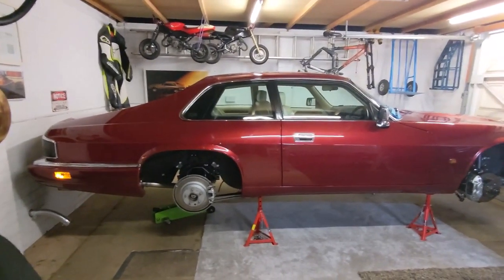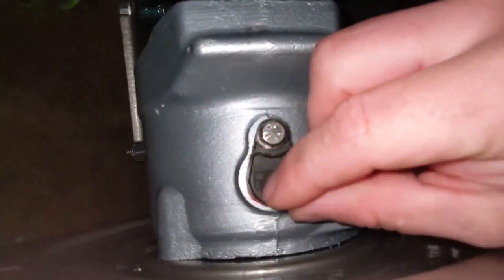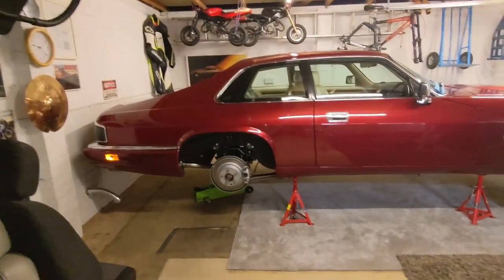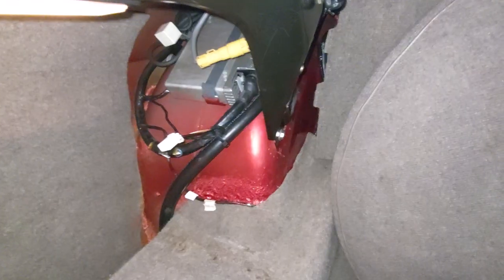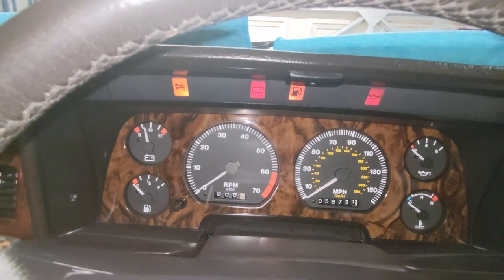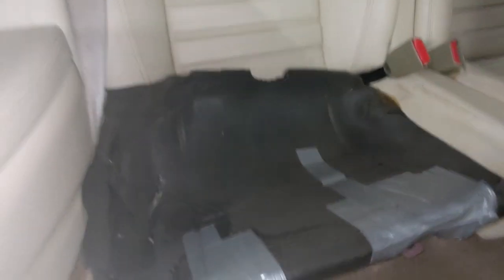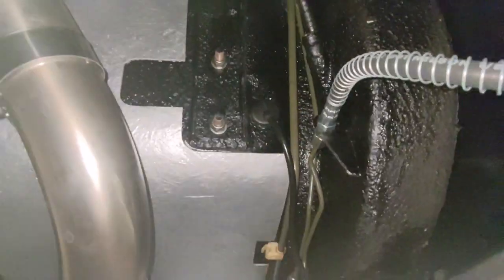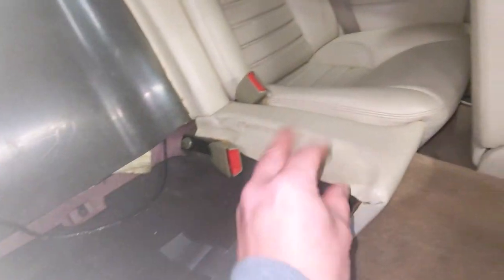Jaguar XJS V12 6.0l 1994 facelift abs fault finding part 1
link to procedure and codes -

Blink code reading and rear sensor cable removal as part of diagnosing abs warning light.